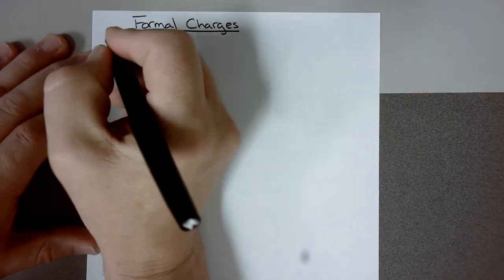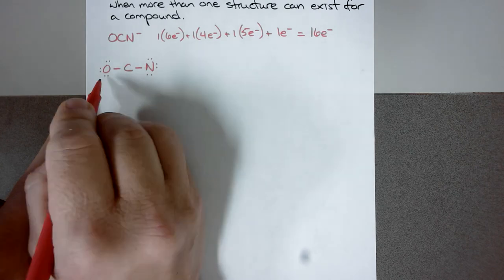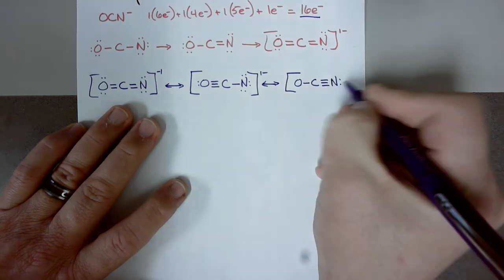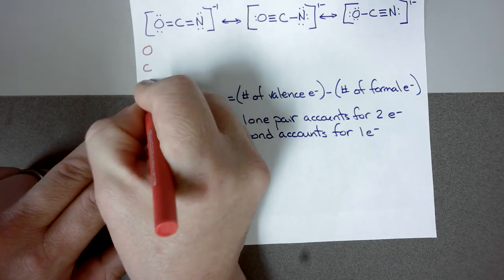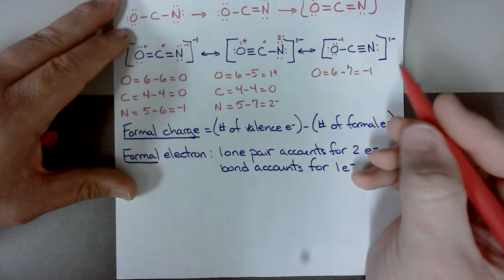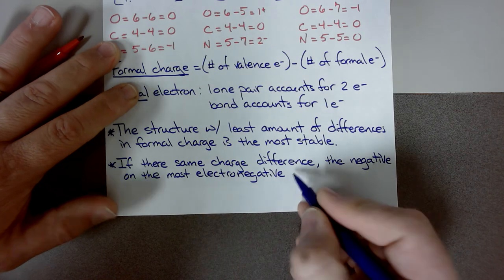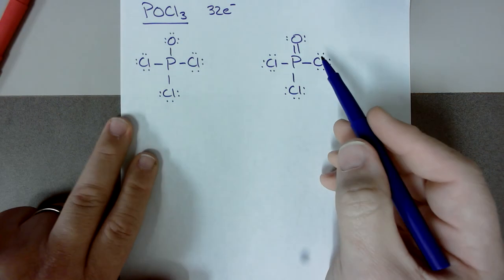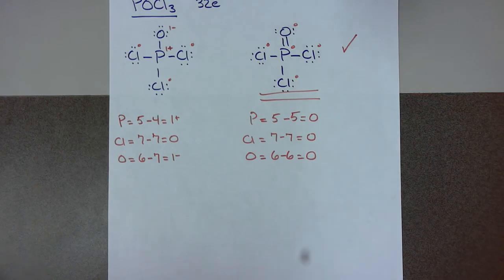Formal Charges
This is a video that discusses formal charges, how to determine formal charges and how to determine the most stable structure of a molecule from formal charges.